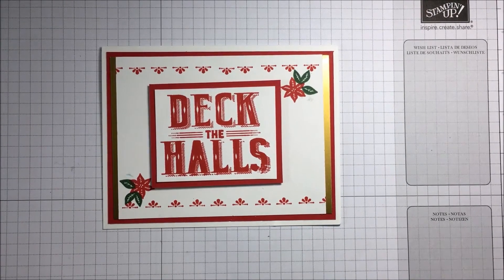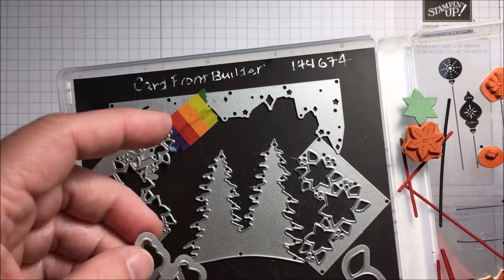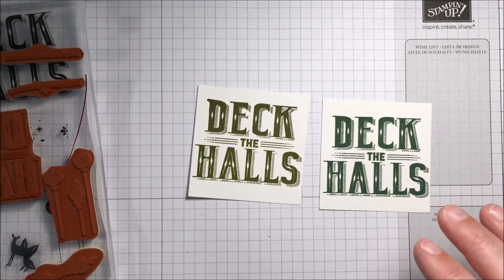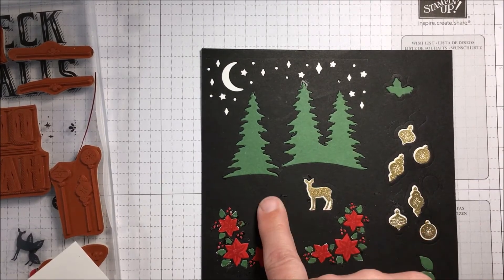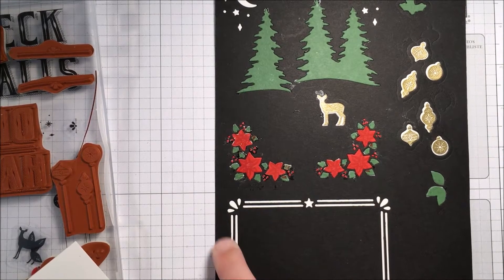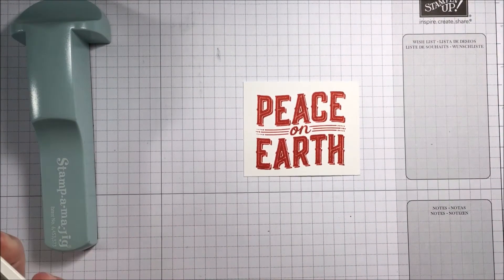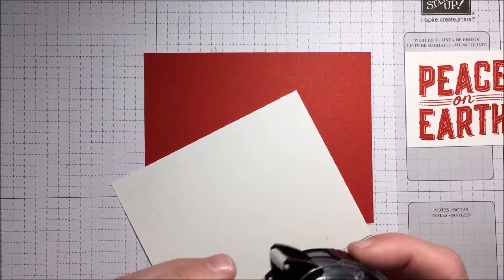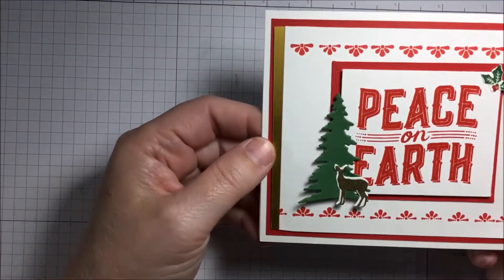002 Carols of Christmas Card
Today we explore the new wwCarols of Christmas Card stampset and thinlets from Stampin' Up! I also make a card using these. I know it's early for Christmas cards but the season comes upon us quicker than we think.